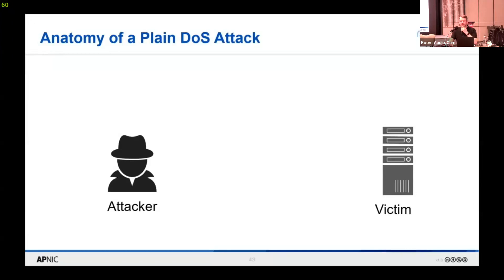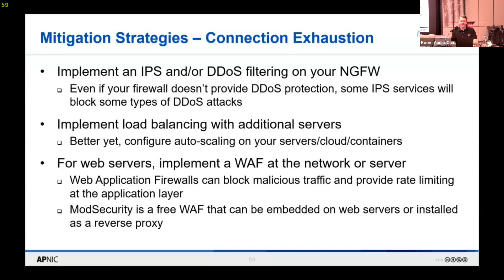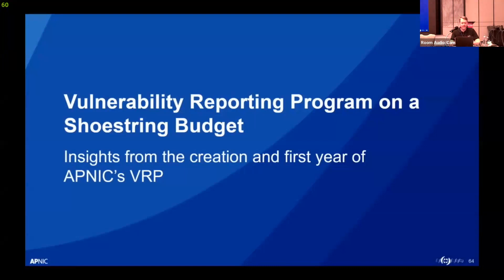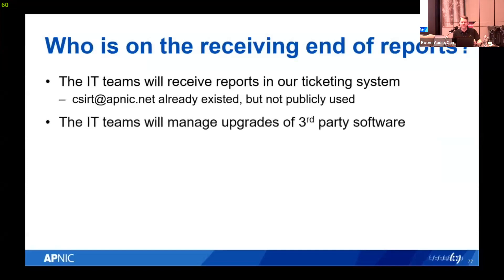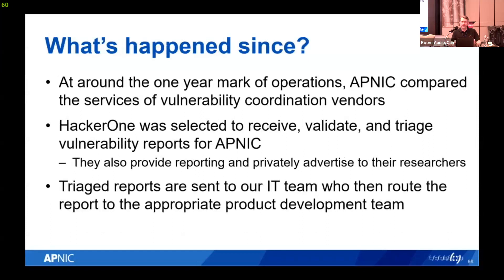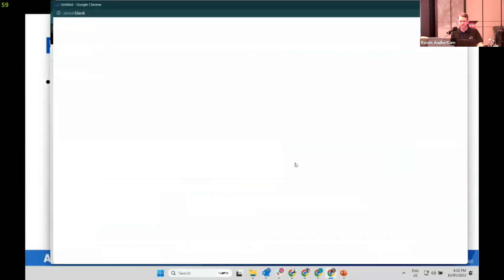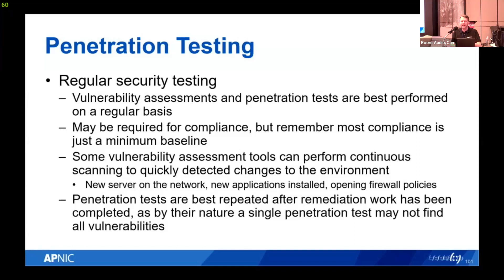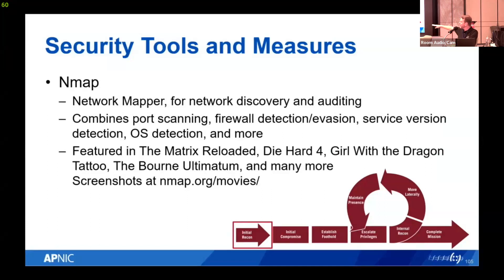APNIC – ThaiNOG : Security Tutorial (Part 2) - ThaiNOG Day#5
APNIC – ThaiNOG : Security Tutorial (Part 2)
– Jamie Gillespie, Internet Security Specialist, APNIC